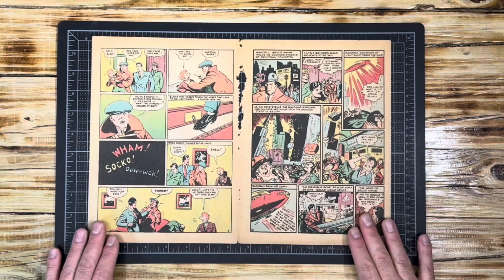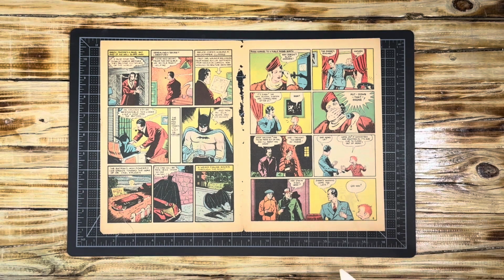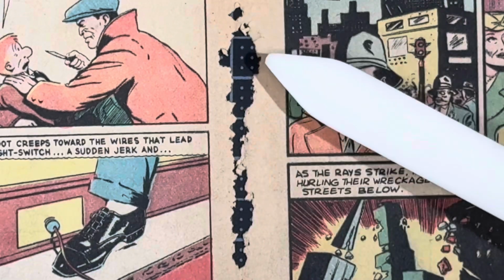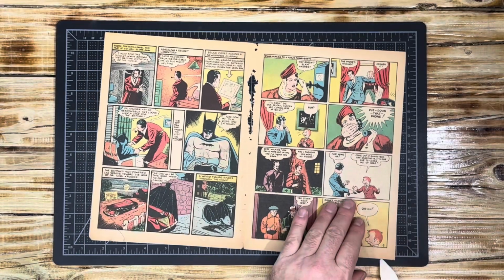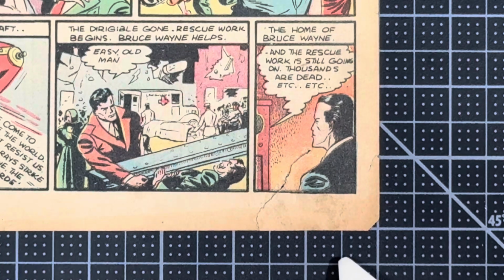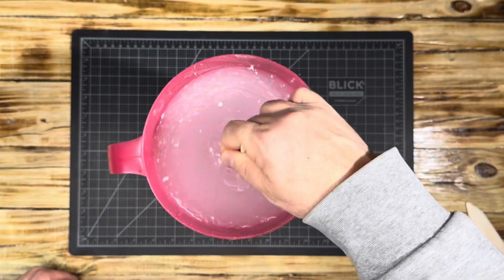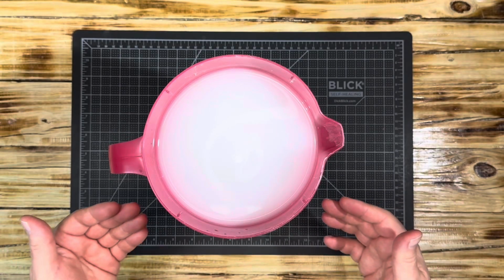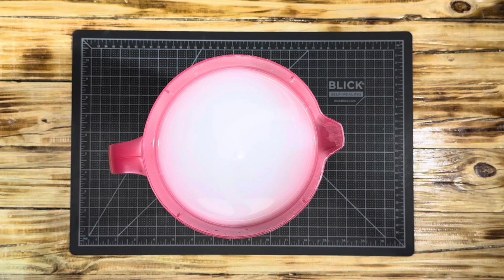Conservation of Detective Comics Number 33! Part 36! A discussion about repairing bug chew!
To purchase the Lineco Bone Folder used on the channel please use the following

To purchase the Lineco Double-Ended Micro Spatula used on the channel please use the following

To purchase the Precision Tip Cotton Swabs used on the channel please use the following

To purchase the Blue LED Bulb used on the channel please use the follow

To purchase Absorene Document Cleaner used on the channel please use the following

To purchase the PH Strips used on the channel please use the following

To purchase the Fine Mist Spray Bottle used on the channel please use the following